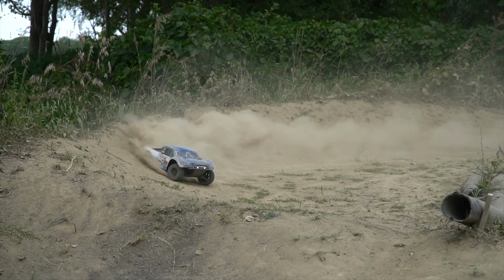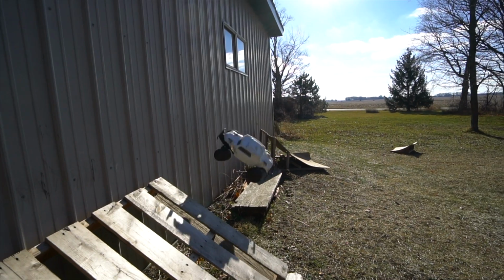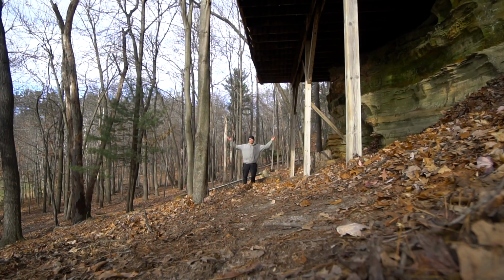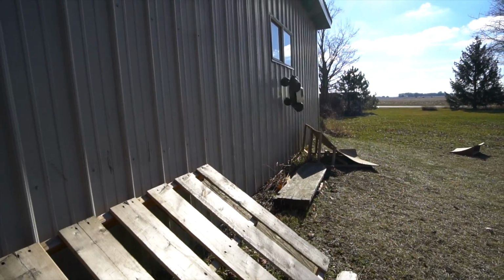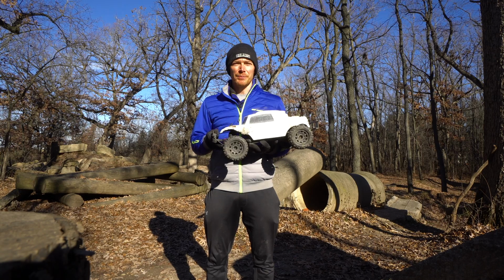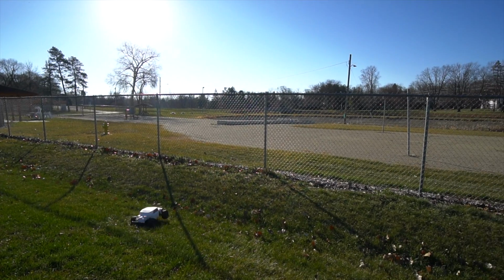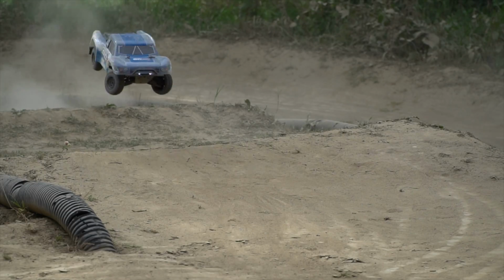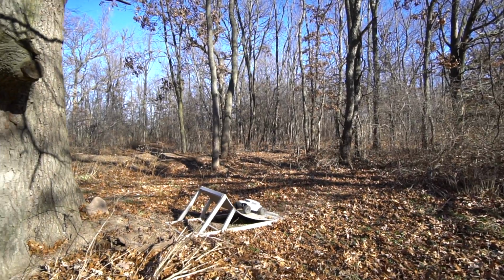How to Make Your 4WD SCT More Awesome! Pro4 SC10 to Long MT10 Conversion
4x4 short course trucks are so versatile! You can convert them into a monster truck quite easily. Have you done something similar?

Vehicle: @TeamAssociatedRC SC10 Pro 4